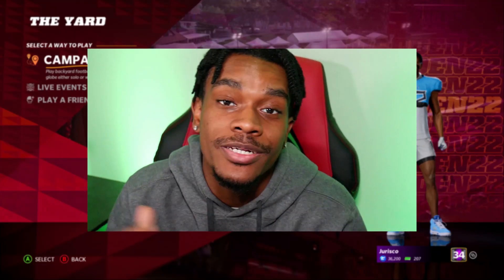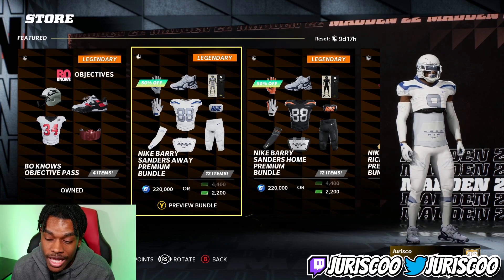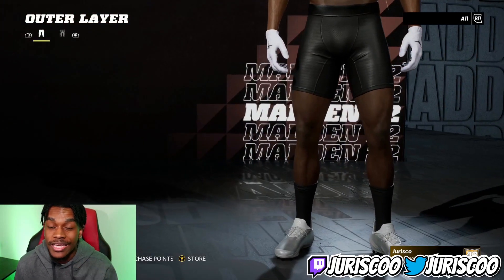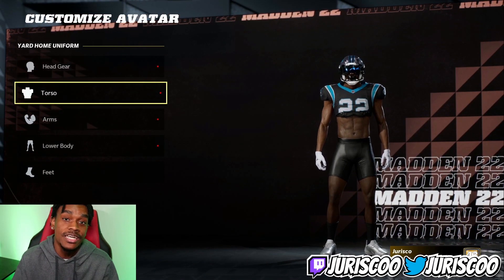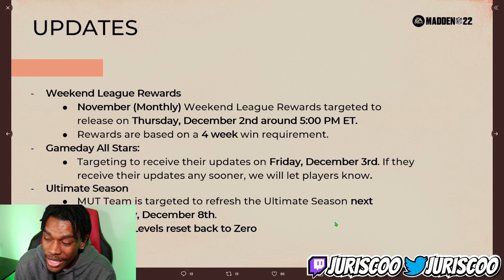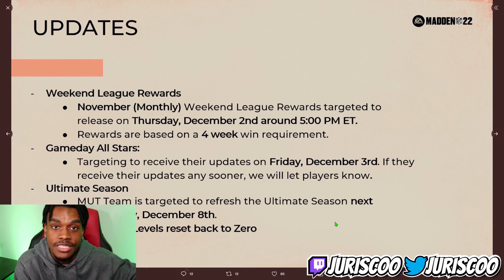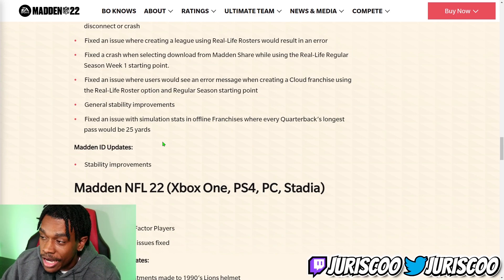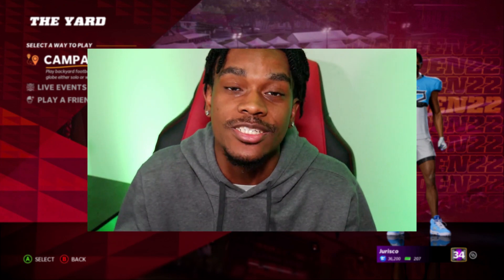SEASON 2 RELEASE DATE? *NEW* NIKE BARRY GEAR, RANKED UPDATE AND MORE! GET IT NOW! MADDEN 22 THE YARD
LATEST VID!
7.698K Views - Feb 23, 2024

CURRENT SUB GOAL! 99% 2.49K/2.5K
IF YOU WOULD LIKE TO YOU CAN DONATE HERE! ALL DONATIONS ARE APPRECIATED AND GO TO MAKING BETTER CONTENT!